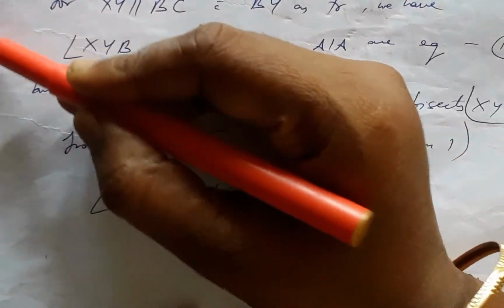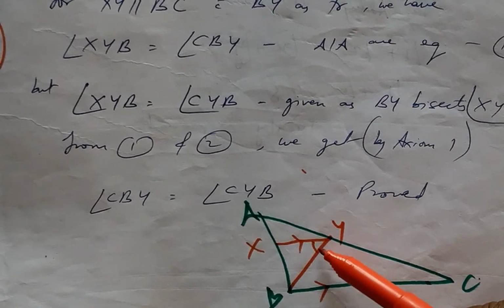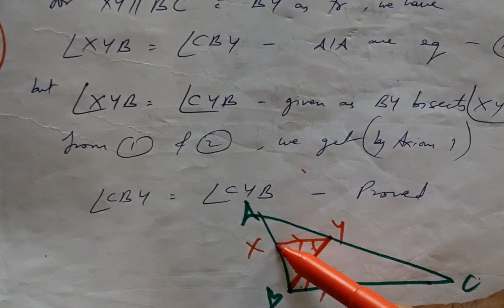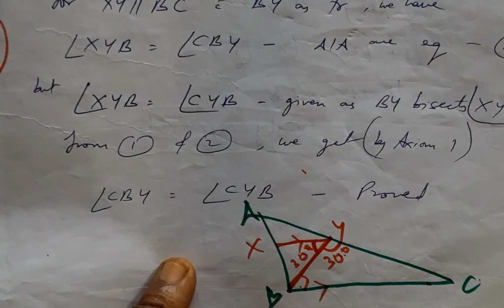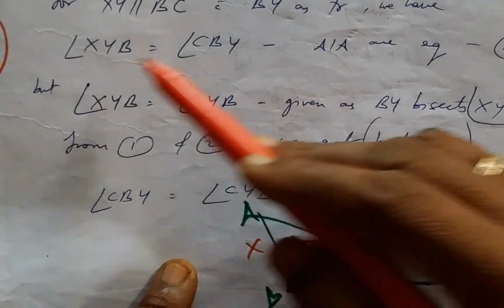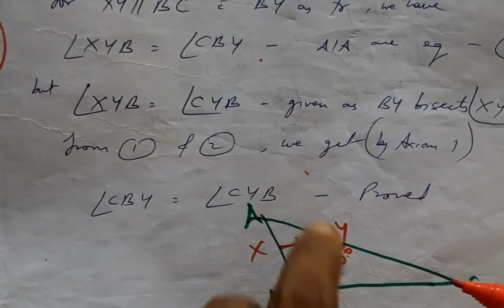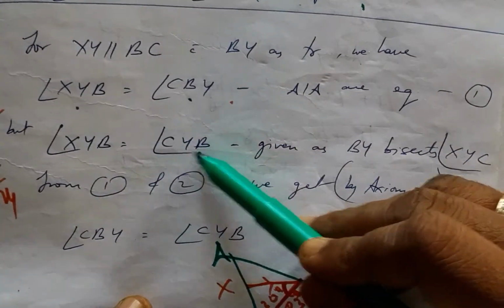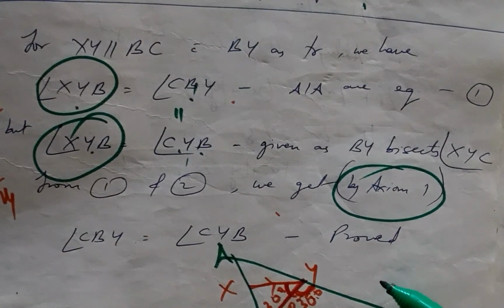Class 9 Cbse RATNASAGAR EX 6C qno 13